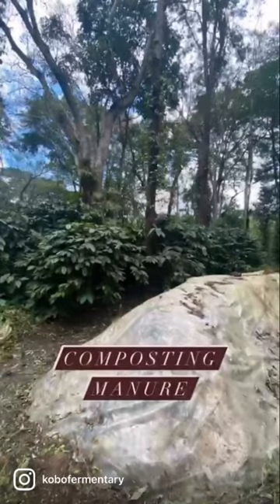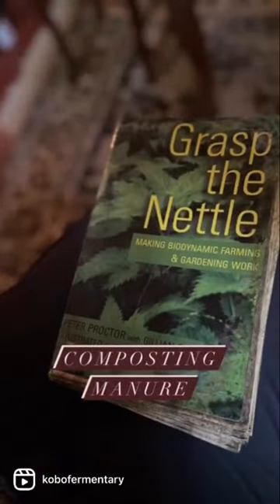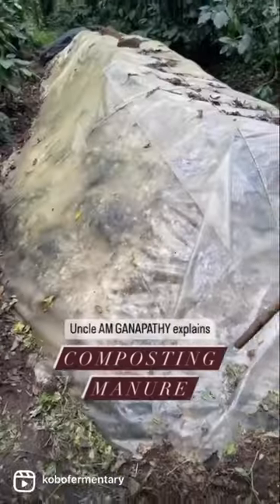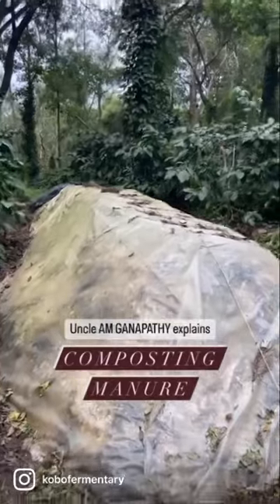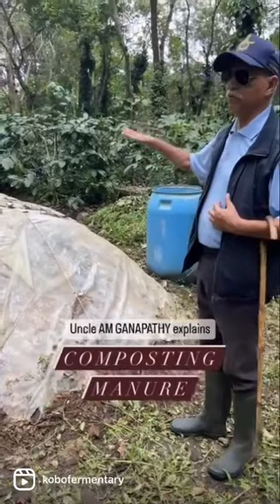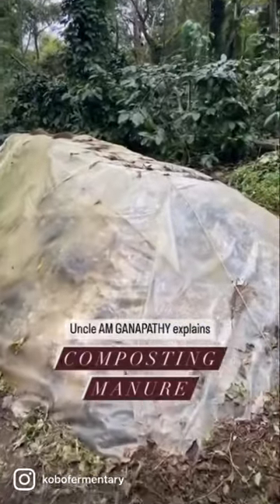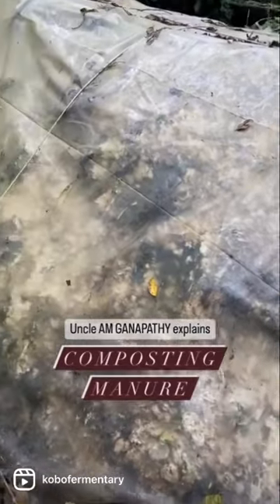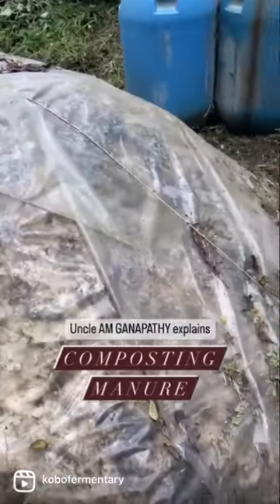Composting Cow Manure in Coorg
*STUFF KOBO CHICKS ARE WORKING ON*

Green Mango Ferments Playbook
Kombucha at Home. And then some.
Just Add Salt (and wait!)
Fermentation for Noobs - A fool-proof playbook on fermentation for beginners

*Pick My Brain! Fermentation Coaching 1-on-1*

*Payal answers fermentation (and other) questions* in her fermentation AMA in stories on Instagram on Saturdays.

Track: Echoes of Ireland